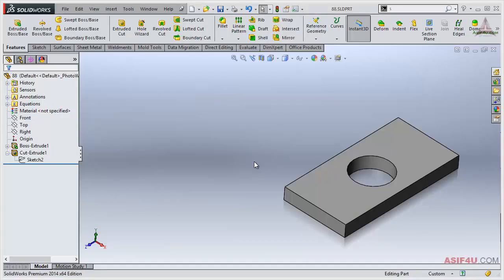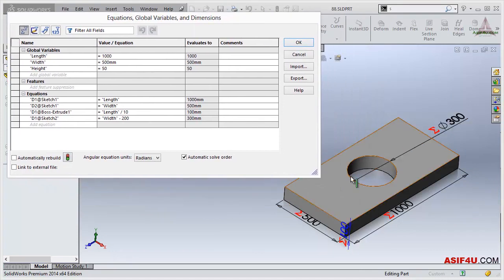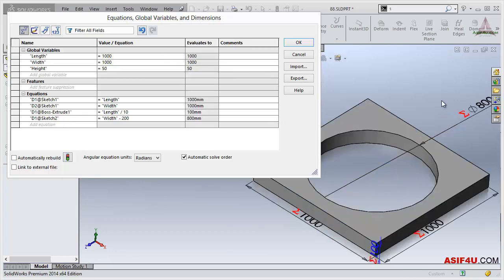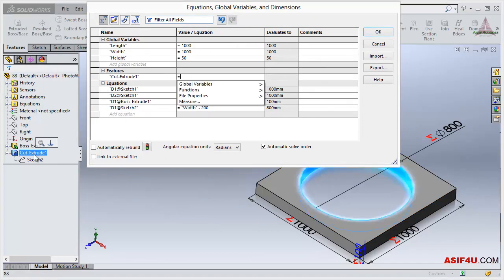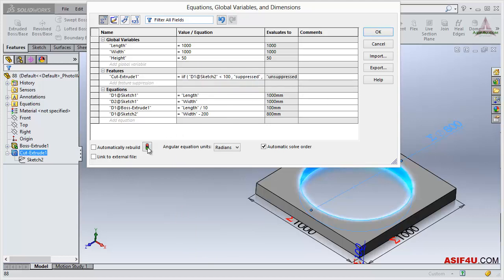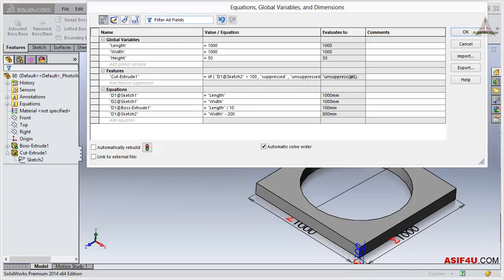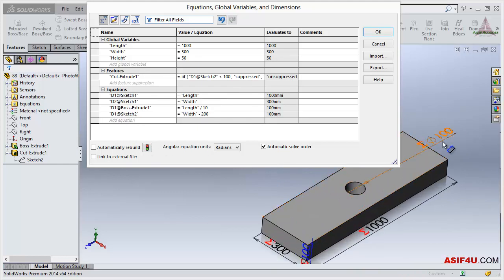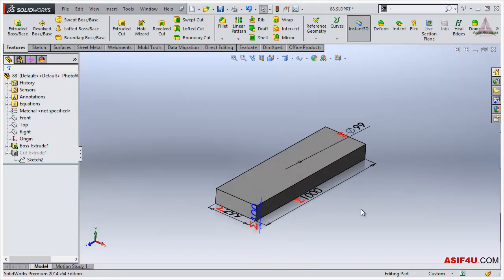Create feature suppression equation